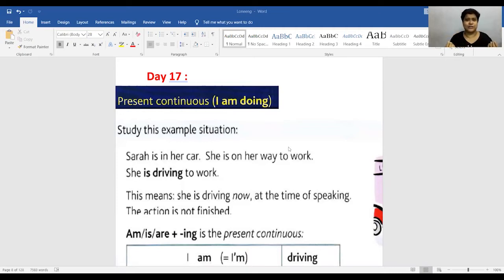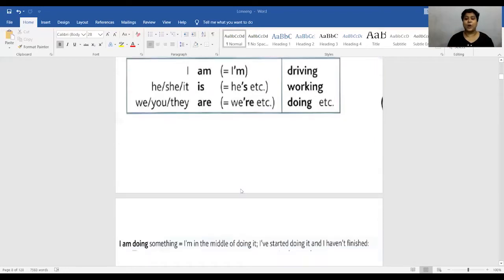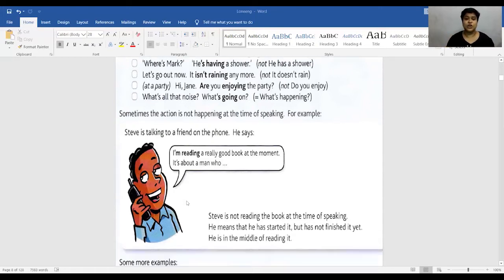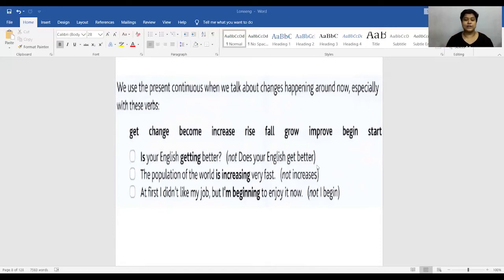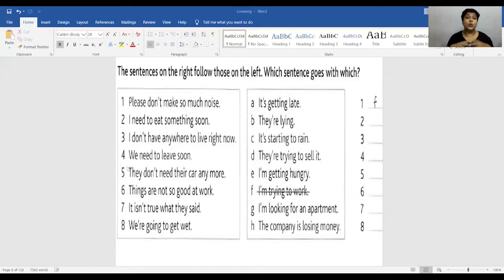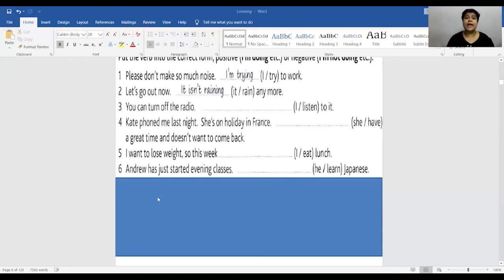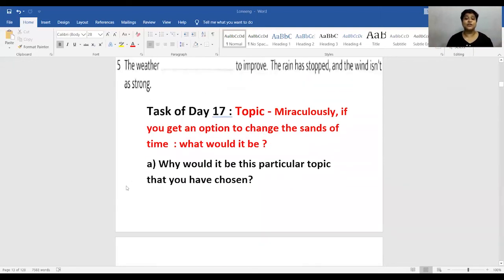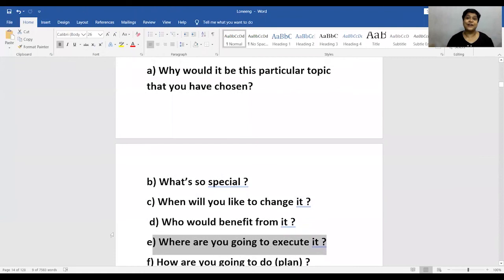Day 17 : Topic - Present Continuous !